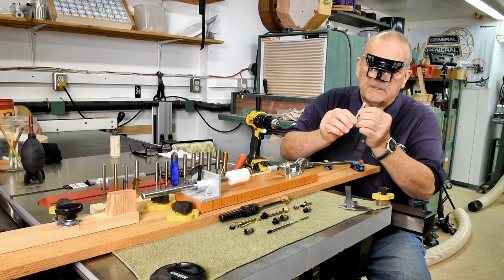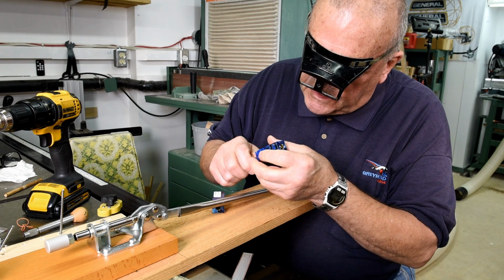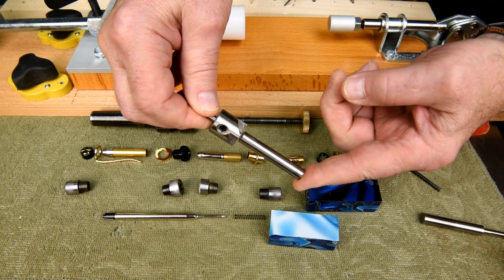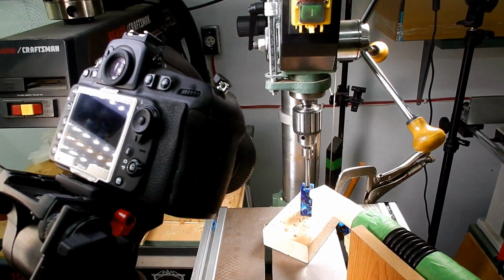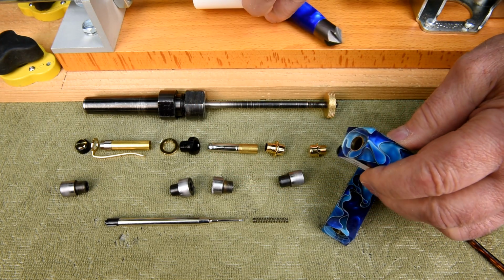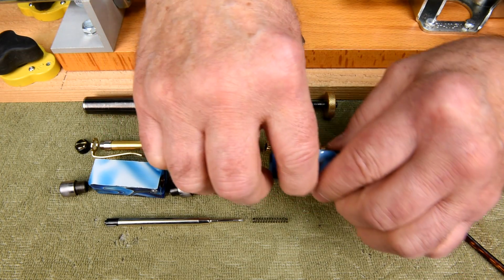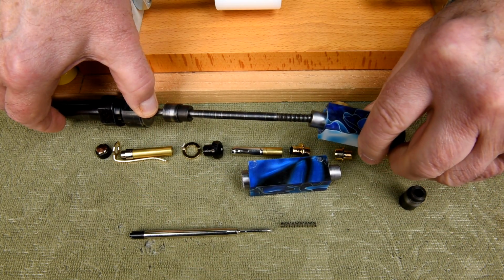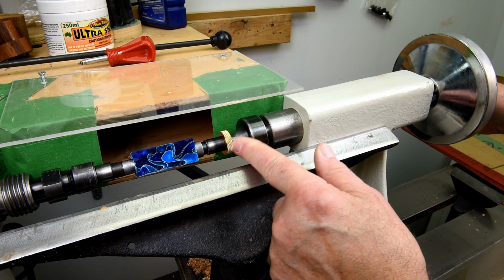The Caribbean Sea Cigar Pen - Part 2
Jonathon won the Manitoba CAN-RC and URC buy & sell FaceBook Group free pen draw. Watch his choice being made.